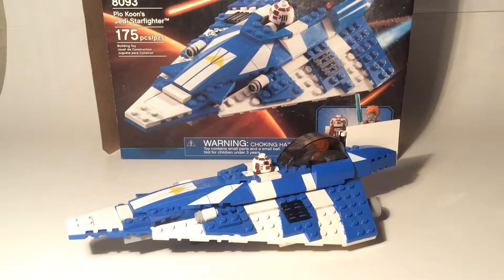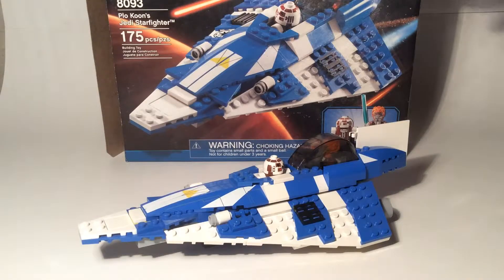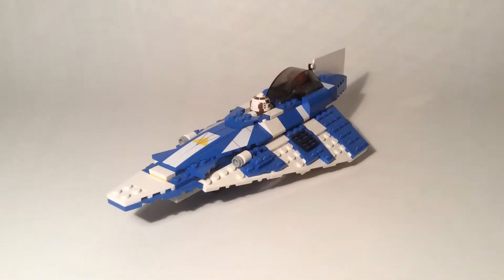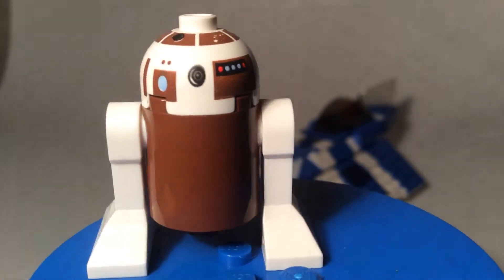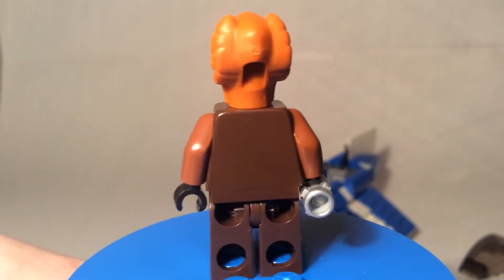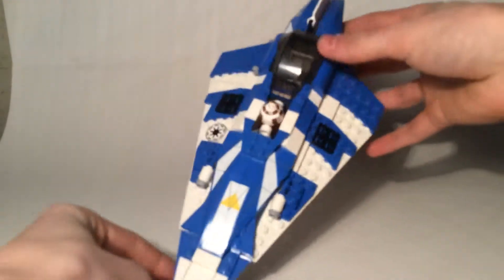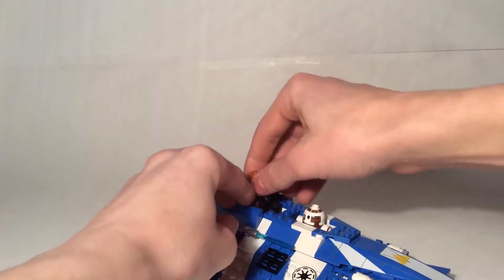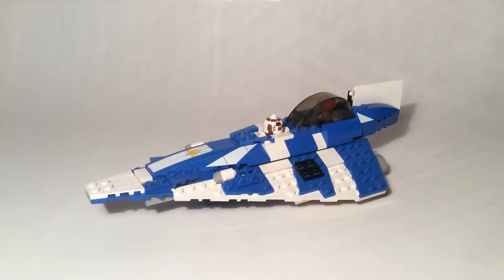LEGO Star Wars Plo Koon's Jedi Starfighter: 8093 Review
LEGO Star Wars Plo Koon's Jedi Starfighter
Set #8093
Recommended ages: 7-12
175 pieces
Retail- $24.99
Give me some feedback in the comments on what you liked or some tips. Have an awesome day!